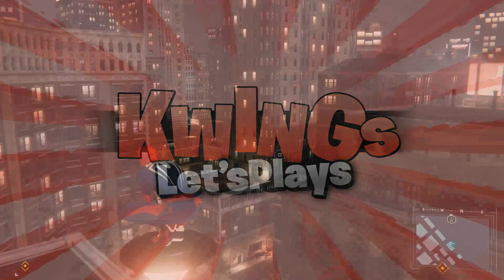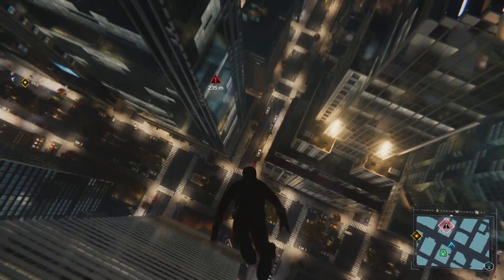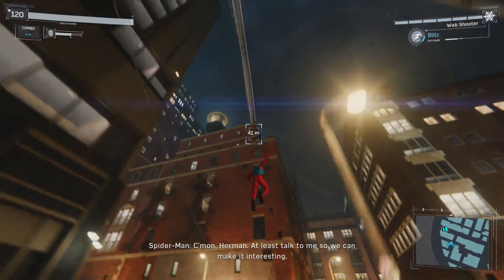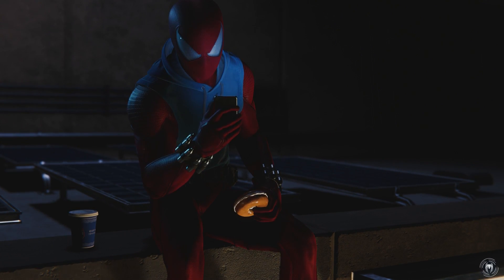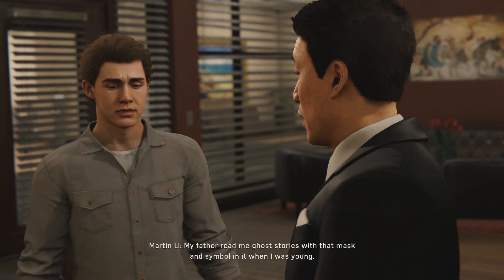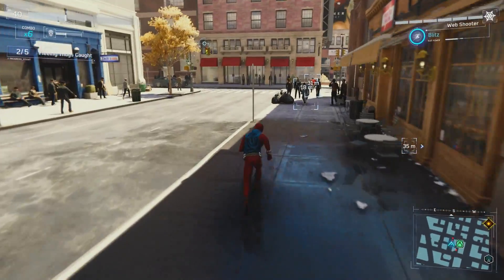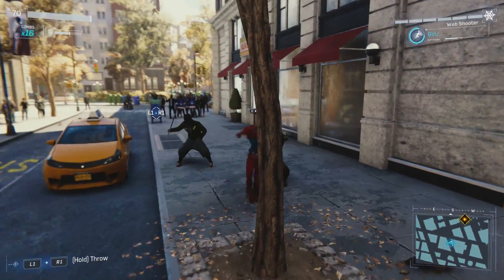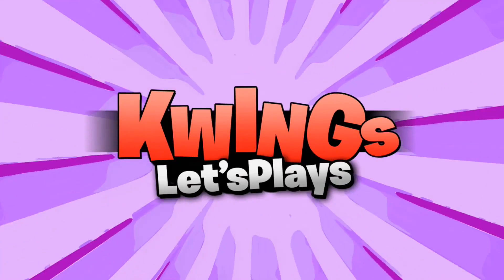Spider-Man PS4 Walkthrough Part 5 Return of The Scarlet Spider!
Marvel Spider-Man WALKTHROUGH Part 5 . Welcome to the Kwings official Spiderman PS4 Gameplay Walkthrough.

Marvel’s Spider-Man features NEW acrobatic abilities, gadgets & epic web-slinging! When a new villain threatens New York City, Peter Parker and Spider-Man’s worlds collide. To save the city and those he loves, he must rise up and be greater. Sony Interactive Entertainment, Insomniac Games, and Marvel have teamed up to create a brand-new and authentic Spider-Man adventure. This isn’t the Spider-Man you’ve met or ever seen before. This is an experienced Peter Parker who’s more masterful at fighting big crime in New York City. At the same time, he’s struggling to balance his chaotic personal life and career while the fate of millions of New Yorkers rest upon his shoulders.